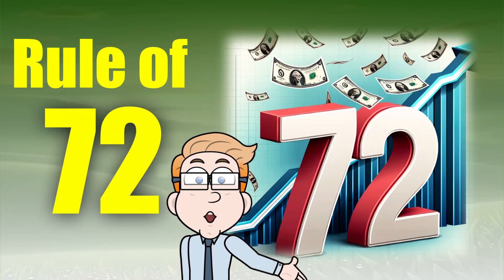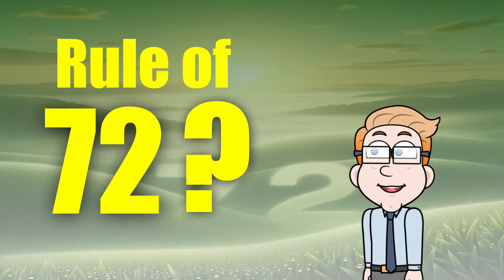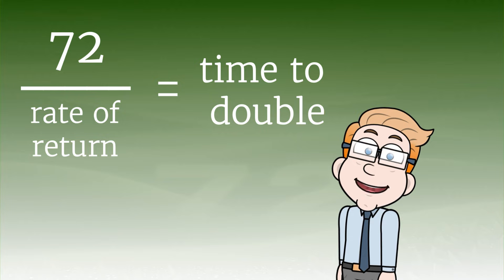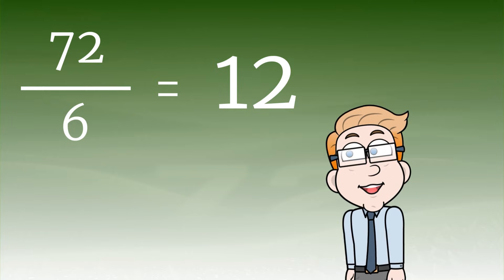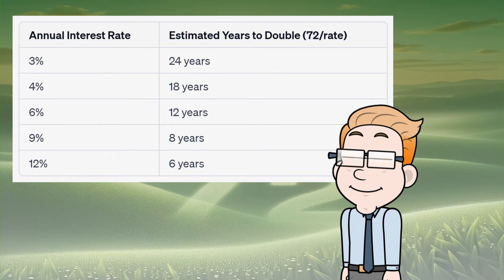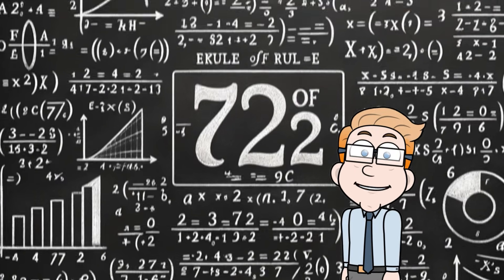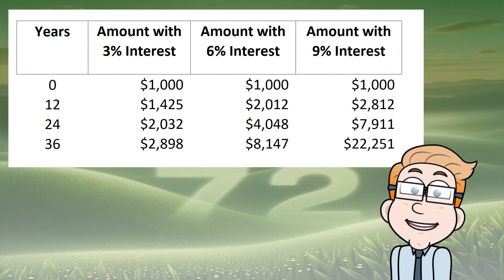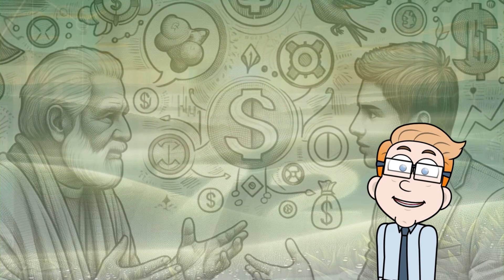The Rule of 72 | Understand and Calculate | Money Instructor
Learn about the Rule of 72 and its use in determining when your money or investment will double. Explore compound interest and the effects of different interest rates.

A lesson on the fundamental principle of the "Rule of 72" and compound interest. This video dives into understanding how the Rule of 72 aids in estimating the number of years required to double your money with a fixed annual rate of return. The formula is as simple as dividing 72 by the annual interest rate. Beyond just the rule, you will be introduced to the significance of compound interest and how different rates can greatly influence the growth of your investment over time,  emphasizing the importance of starting early.

Money Instructor does not provide tax, legal or accounting advice. This material has been prepared for educational and informational purposes only, and is not intended to provide, and should not be relied on for, tax, legal or accounting advice. You should consult your own tax, legal and accounting advisors regarding your own situation. Although the information has been researched and vetted beforehand, it may not be current at the time of viewing.